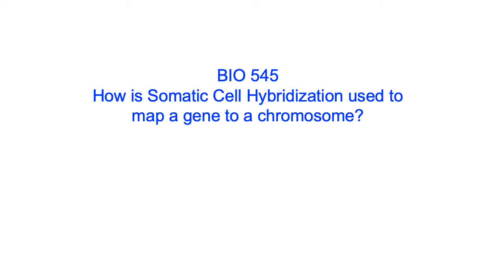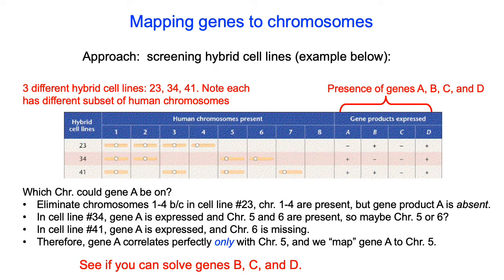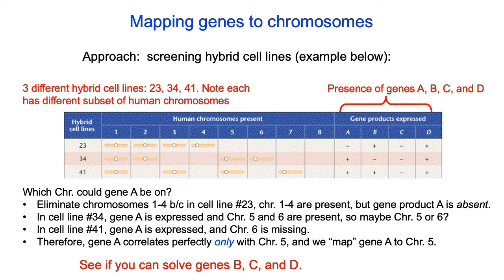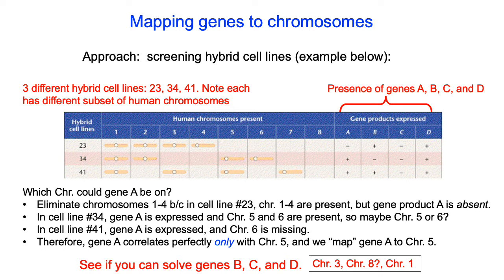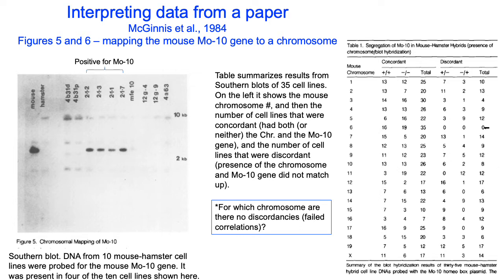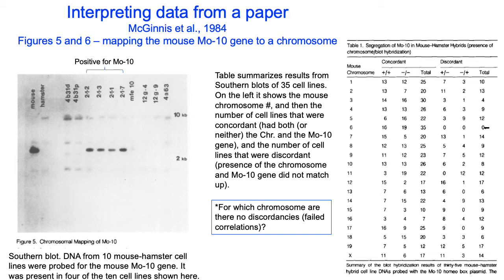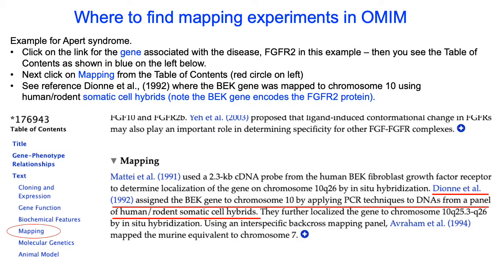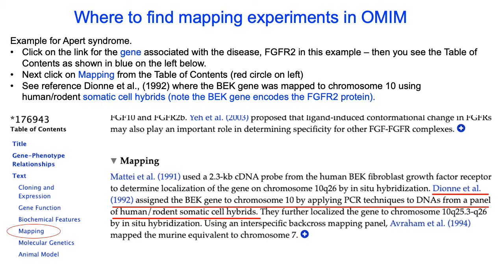BIO 545 3.31.20.#2.Somatic cell hybridization